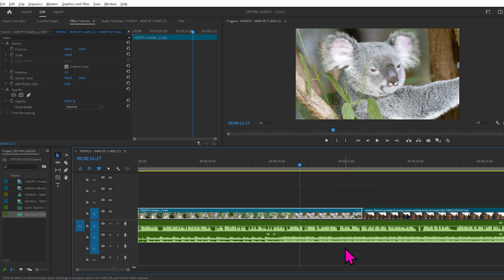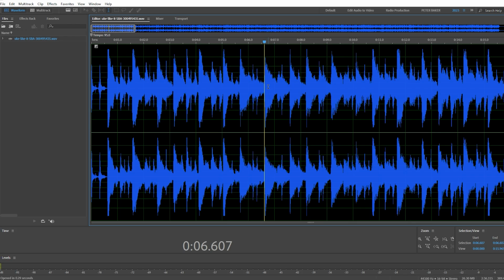EDIT MUSIC TO FIT RADIO OR TV COMMERCIALS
Here's an easy way to cut music beds down to duration to fit TV or radio adverts using stock music that often is not the exact duration.
REMEMBER: Without implementing what you learn, nothing will change!
You can't improve your voice by just watching videos, informative as they are; you need to take action and practice and you'll soon see results!

🛠️ Find all of our own voice recording, editing and production equipment recommendations

🆓 FREE Training Course: Voice Training and Voice Over Essentials to Work from Home.   Essential Voice Exercises and Training Tips to Transform Your Voice and Work from Home as a Voice Over or Voice Actor

✅ Remember to hit the subscribe button now and don’t forget to click the 🔔 bell icon and choose to receive all notifications, so that you don’t miss out on our latest videos that we upload weekly.